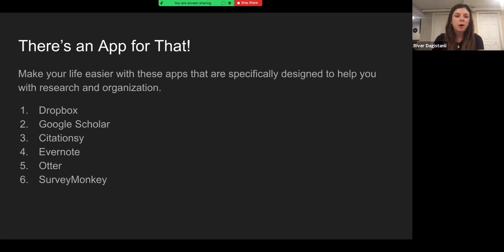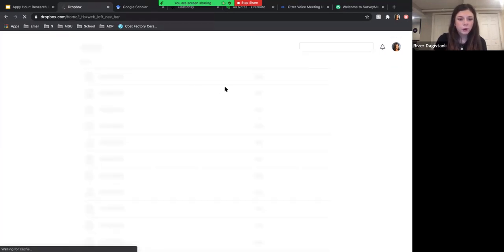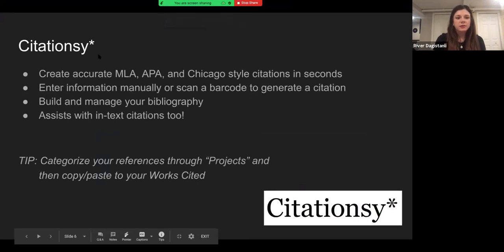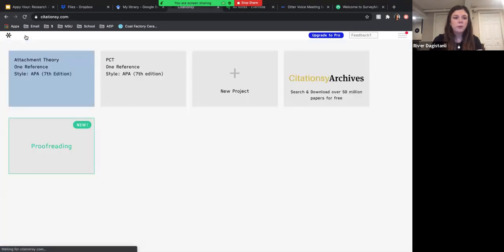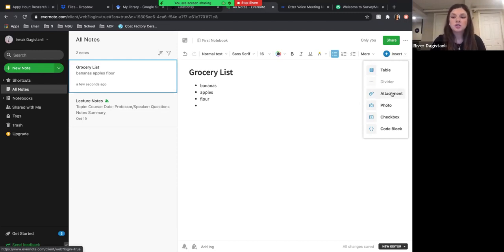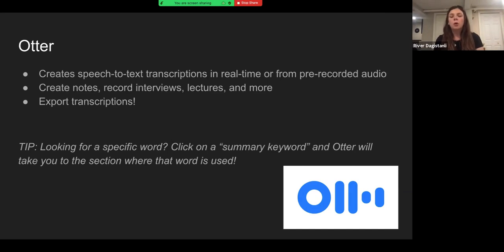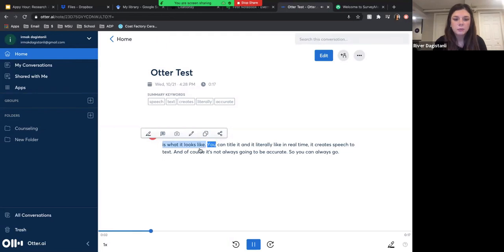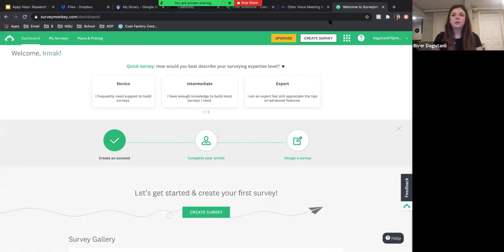Tech Tip Tuesday - Appy Hour: Research Apps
Stay up to date with the latest research apps! Join us as we present programs specifically geared towards students and teachers with both iPhone and Android products. Discover different apps designed for research purposes to help you stay organized, properly cite sources, and much more!